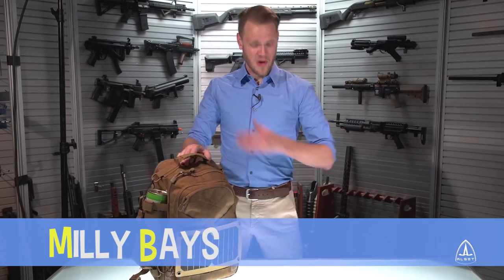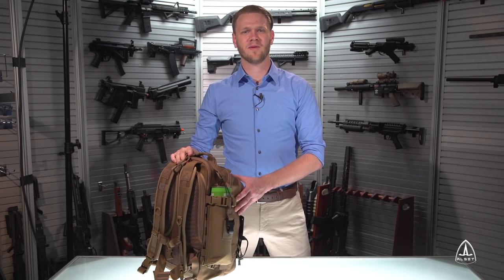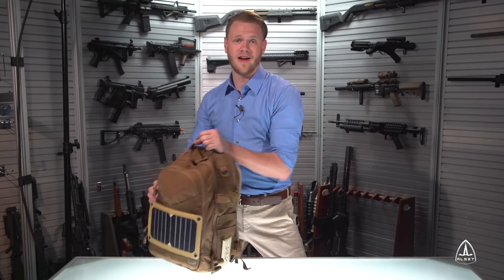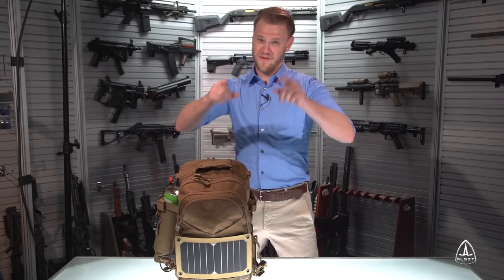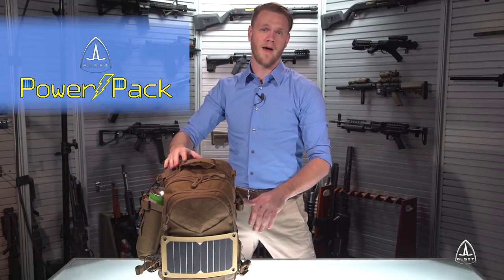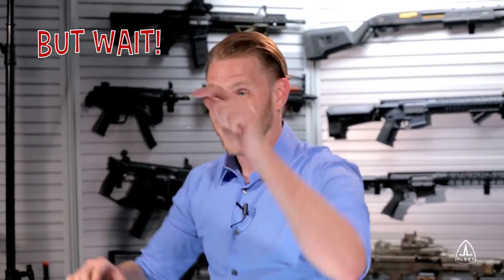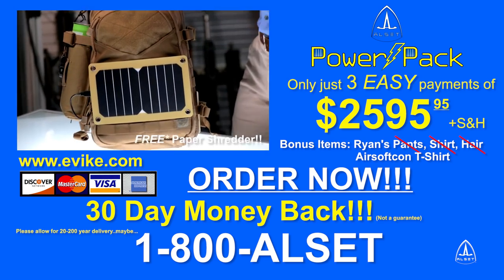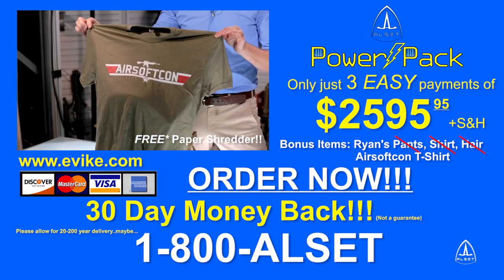ALSET Power Pack & Power Pack PRO - Airsoft Evike.com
ALSET Power Pack™ and Power Pack Pro™: The Solar Powered Go-Anywhere Backpack!

Tired of running out of energy to power your airsoft guns on the field?  Then look no further than the ALSET Power Pack to power all your energy deficient needs.
The ALSET Power Pack delivers 53,000 watts of power in a lightweight, compact, rugged backpack. Power your airsoft AEGs, fill your gas magazines, charge your electronic devices, and power your home appliances with this convenient all-in-one package!

The Power Pack features an embedded 110V outlet with patented Easy Fit Technology to make plugging in your appliances so much easier.  The special dock allows you to plug in all of your standard two prong and three prong power cables with ease.  This bag even includes patented Soft-Touch controls embedded into the carry handle to play your favoirte music on the go.  This bag is made out of materials that make it water resistant and partially bulletproof.

Features:
Solar powered backpack: One solar panel gives you FREE energy!
Powers your AEG with your choice of connectors (Deans or Small-Type Tamiya)
53,000-watt solar capacity
Gas-gun magazine filling attachment
110v standard electric outlets with Easy Fit technology
Included Surge Protector/Power-Strip
Replaceable power connectors
Bluetooth Speaker with Soft-Touch™ controls
Water resistant coating
Partially Bullproof
Easily Ventilated
Power Pack Pro includes 8ga. jumper cable attachment for starting vehicles
Power Pack Pro includes mobile utility light with extended charging cable
Secret Document Shredder (While Supplies Last)
Ryan’s Pants, Shirt, Hair
Application: Allows for charging of electronics on the fly or in remote locations
Dimensions: 18"H x 11"W x 7"D (20L volume)
Compatibility: 2.1 amp USB charging cables, 110v Appliances, Vehicle Battery Terminals
Materials: 500D Cordura, Various electronics

Manufacturer: ALSET